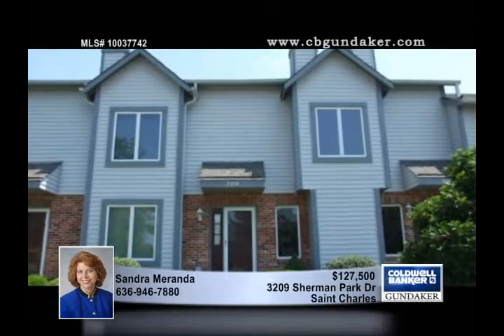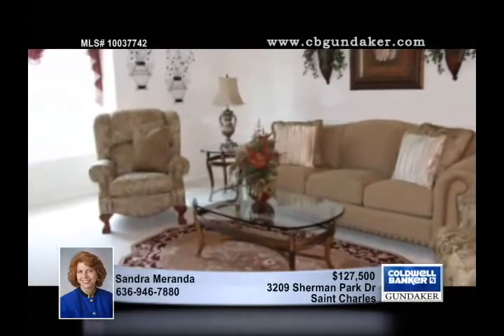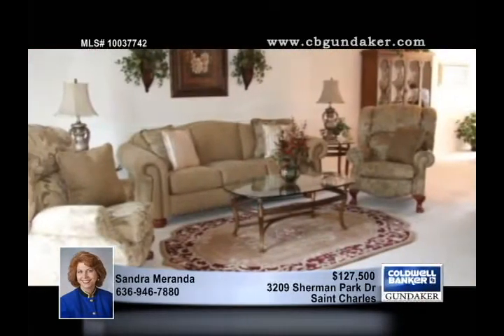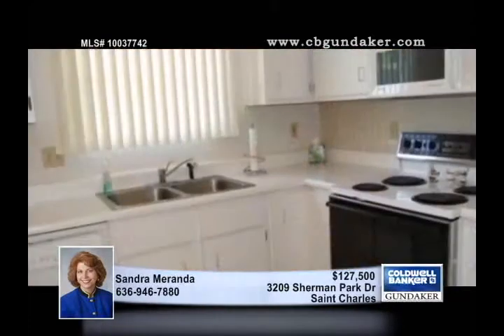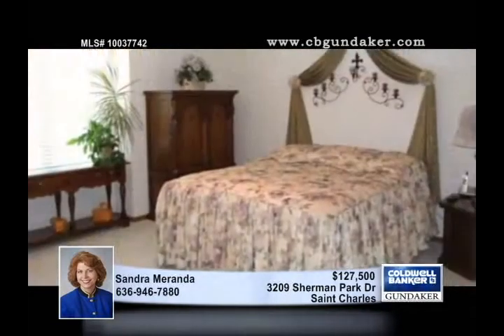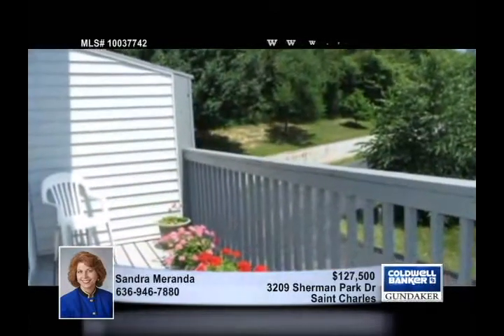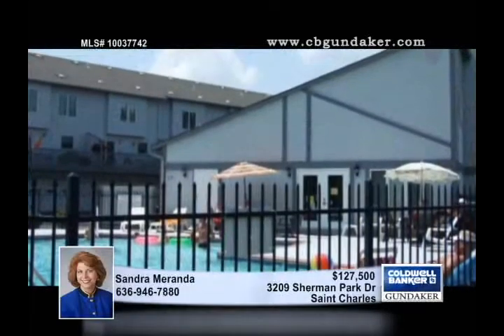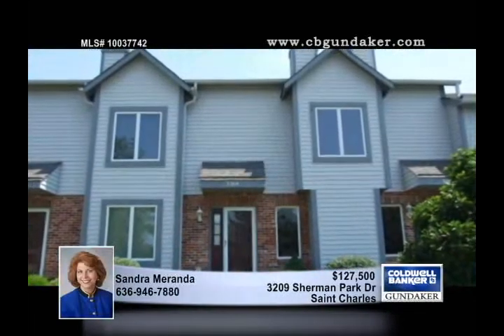Home for Sale in Saint Charles, MO | $127,500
BEAUTIFUL HOME IN GREAT COMMUTING AREA, JUST MINUTES TO EITHER I-70 OR PAGE EXTENSION * 2 HUGE BEDROOMS W/FULL BATHROOMS INSIDE EACH BEDROOM, WALK-IN CLOSETS IN BOTH, MASTER HAS 2 WALK-INS * LOVELY KITCHEN IS LITE & BRITE W/WHITE CABINETS, NEW DISHWASHER 2006, HUGE PANTRY, BRFT BAR, TILE BACKSPLASH, REFRIG STAYS * DINING AREA HAS BUILTIN WETBAR & ATRIUM DOORS OUT TO SPACIOUS DECK W/ NICE VIEW * LIVING ROOM & MASTER BEDRM HAVE BOX BAY WINDOWS, WHITE 6 PANEL DOORS & TRIM, NEW ROOF 2001, NEW HI-EFFIC FURNACE & AC 2008 * MASSIVE 2 CAR GARAGE & BASEMENT W/LOTS OF STORAGE RM, NEW COMPOSITE DECK 2009, ALL ANDERSON WINDOWS THRUOUT * ENJOY SUBDIVISION SWIMMING POOL & TENNIS COURTS!

10037742